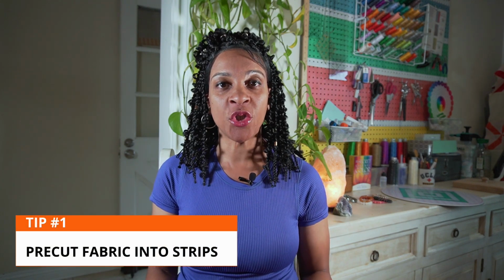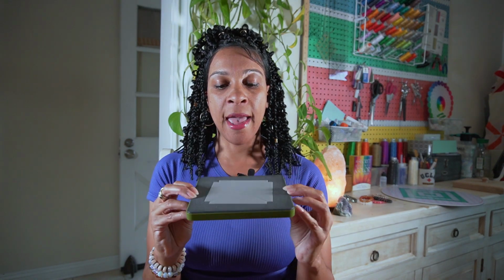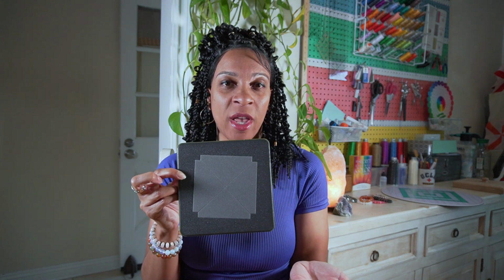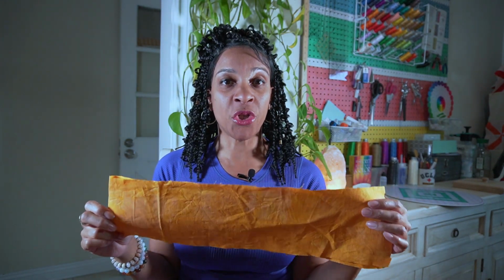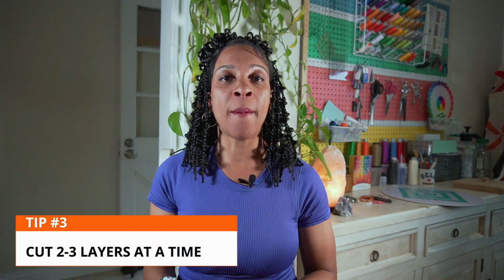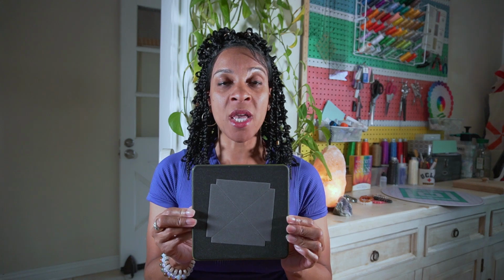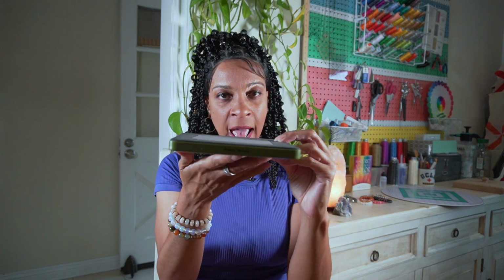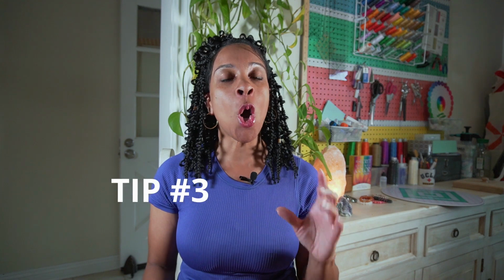Accuquilt Go! Me: 3 Keys to Minimizing Fabric Waste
Take the quick quiz and get personalized project matches sent straight to your inbox! No more scrolling through patterns wondering "will this work with MY dies?" - I built a tool that does the work FOR you! ✨

Unlock the secrets to efficient fabric cutting using the AccuQuilt Go! Me Cutter! If you've ever struggled with excess fabric scraps or imprecise cuts, this video is your solution. I'm diving into the 3 key strategies that will transform your quilting projects. From reducing fabric waste to achieving consistent shapes, my step-by-step tutorial will help you master the art of fabric cutting. Whether you're a quilting enthusiast or a DIY lover, these techniques are game-changers. Ready to elevate your craft? Hit play and let's get started!